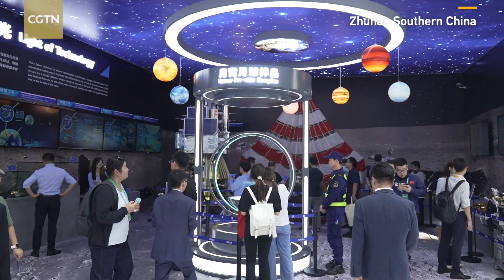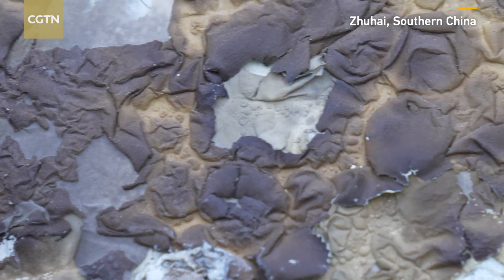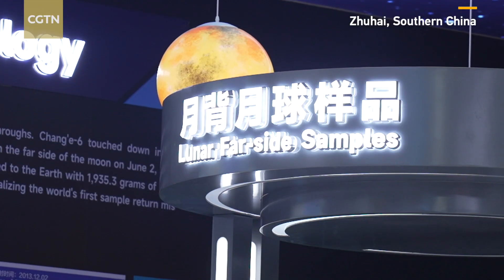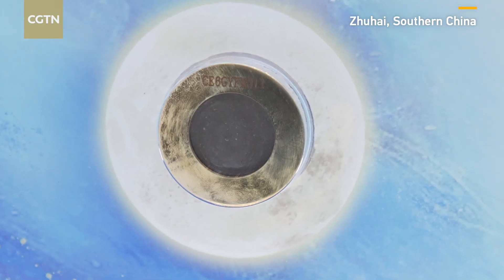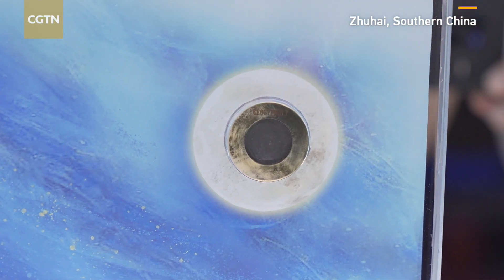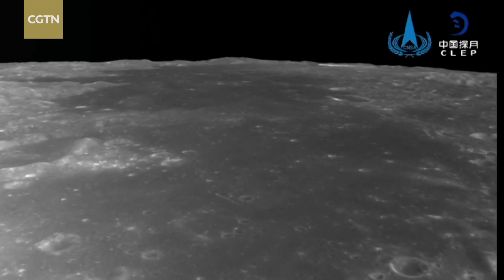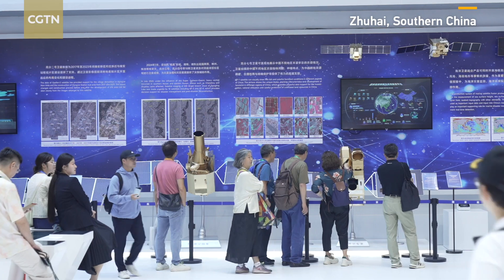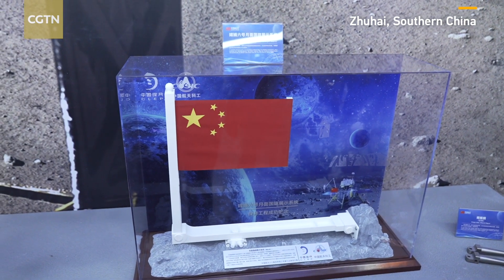Lunar far side samples debut at Zhuhai Airshow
Samples from the far side of the moon have been a major hit at the ongoing China airshow in south Chinese city of Zhuhai. CGTN reporter Zheng Songwu visited the exhibition hall to learn more about how these celestial rocks were collected by China's Chang'E-6 spacecraft.